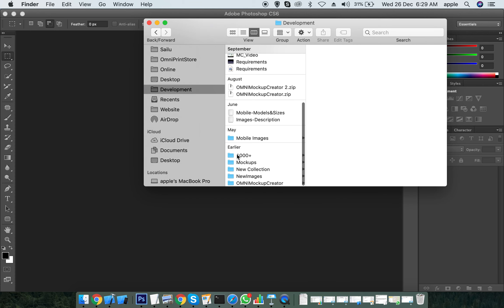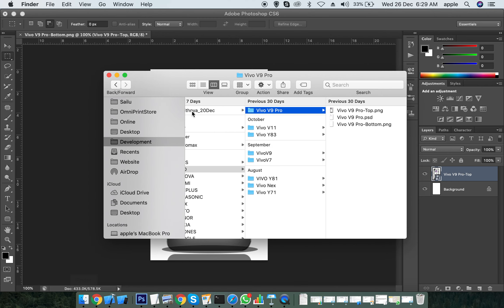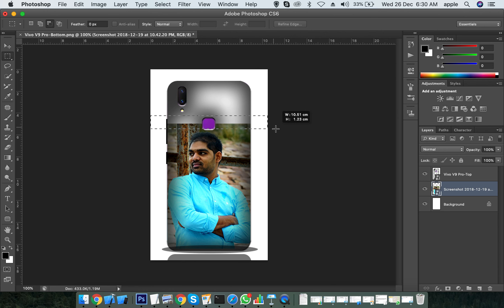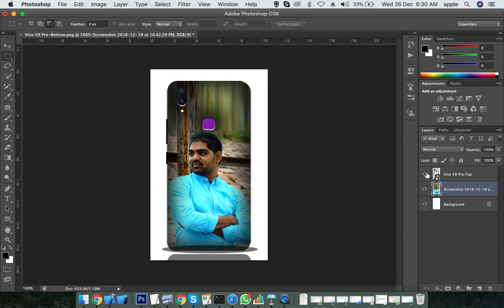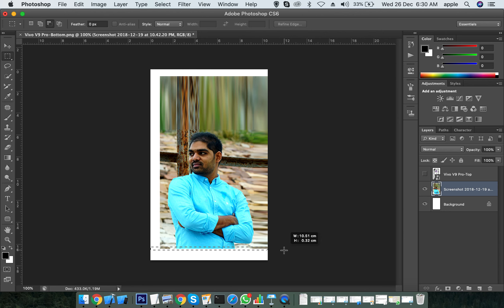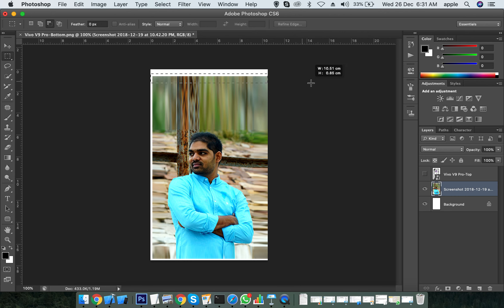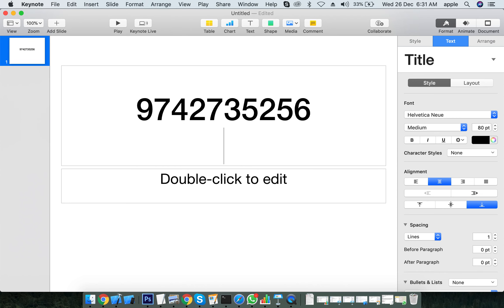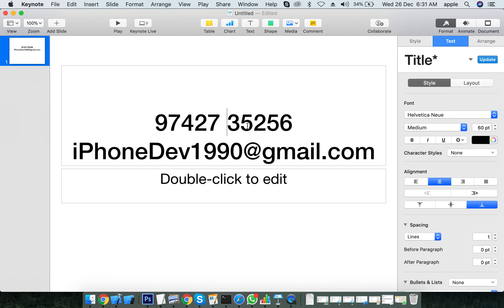3D Printed/Designer Mobile Case Mockups in Bulk / Layers for Sale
Hi Friends,

Required Image Image Size: 11cm X 18 cm (300 DPI).
Sample images can be found here.

Features of our Software:

i. High Quality Output
ii. Print Files
iii. Display Files
iv. Auto updates
v. Free updates
vi. User friendly
vii. SKU Customisation
viii. Selectable images
ix. Quick Processing
x. 24x7 support
xi. Zoom in and out feature
xii. Image customisation
xiii. Regular Business support
ixv. Less returns
xv. High quality images for printing

Thanks,
DNReddi,
MobileCaseMockup
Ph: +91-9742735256